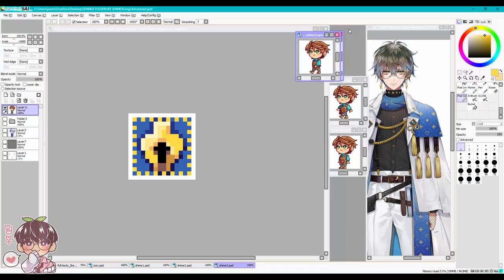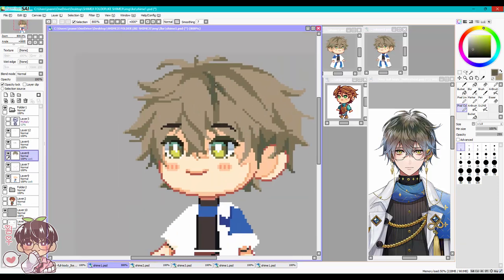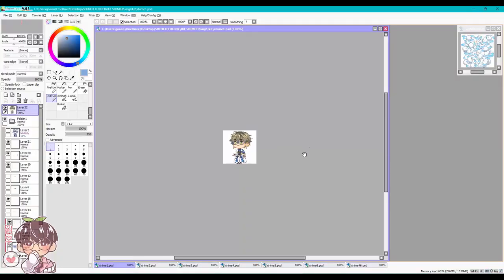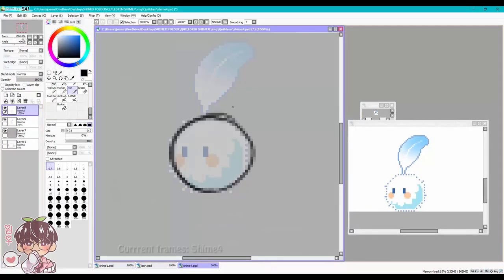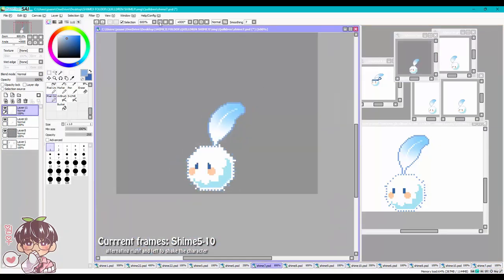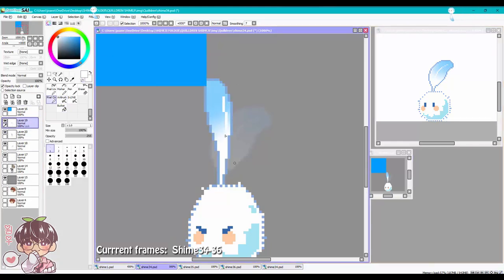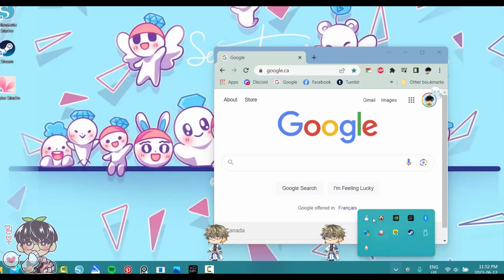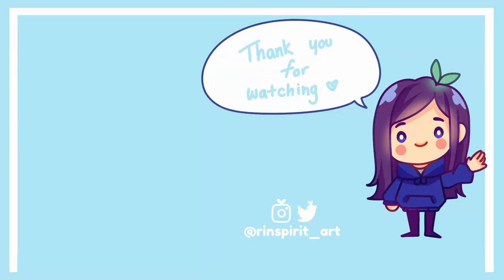Let's Talk about Shimeji Making! | Desktop Buddy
Hello hello!
If you are looking to download the Ike Eveland and Quilldren Shimeji then I will leave the link to the tweet here!
Shimeji have been very fun to make but they are time consuming! I will try my best to keep my promise from the end of last year and make the Genshin one and a few more Nijisanji versions!
Bye~

🍀Materials:
-App/Program: Paint Tool SAI (v1) & Clip Studio Paint